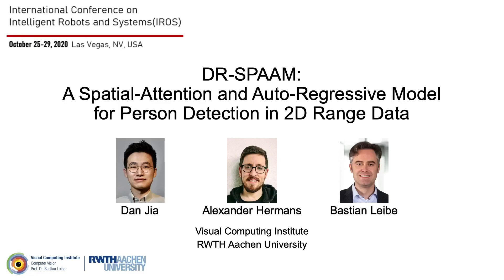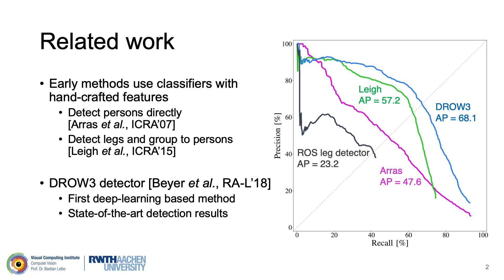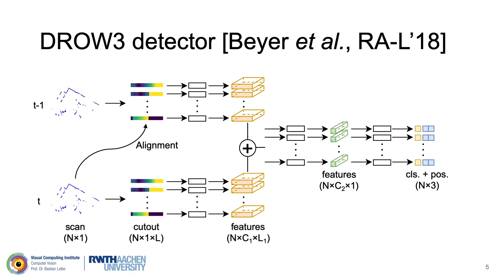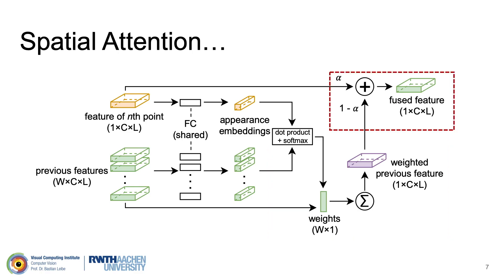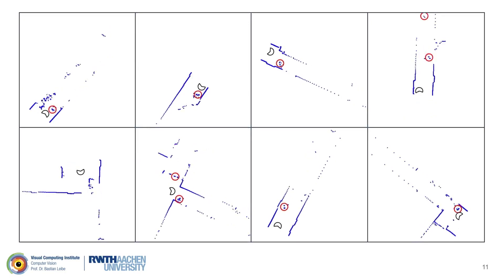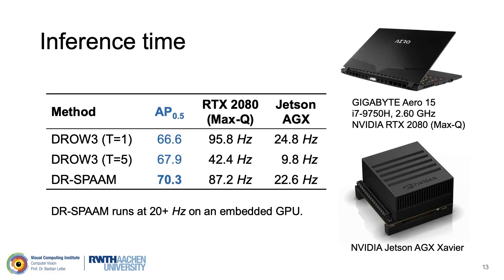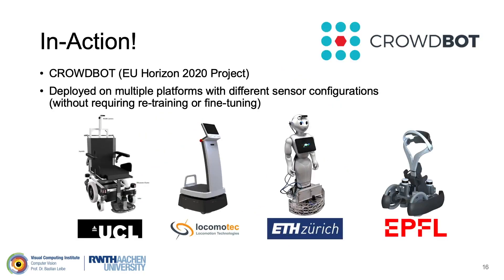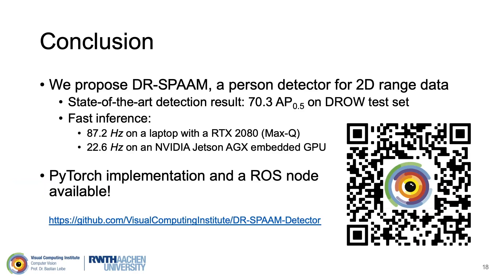DR-SPAAM: A Spatial-Attention and Auto-regressive Model for Person Detection in 2D Range Data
DR-SPAAM: A Spatial-Attention and Auto-regressive Model for Person Detection in 2D Range Data, IROS'20.